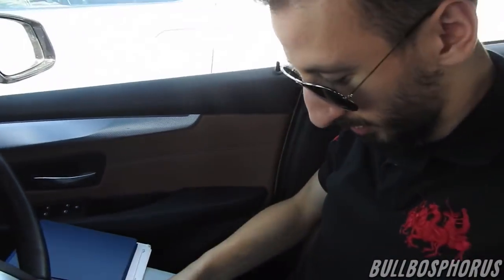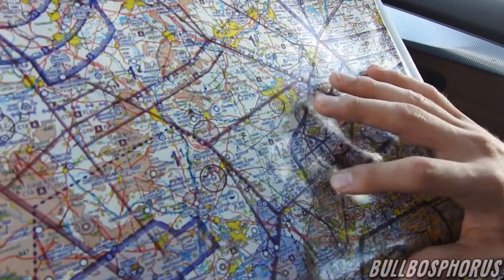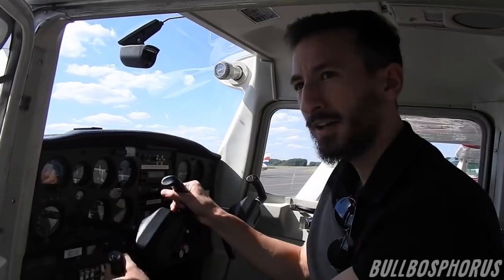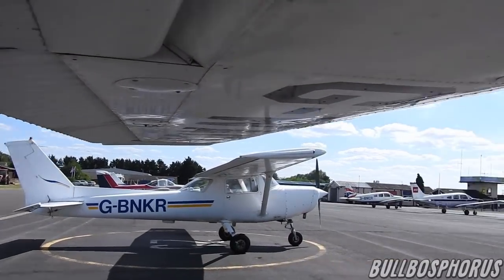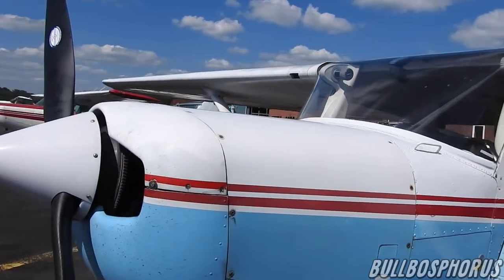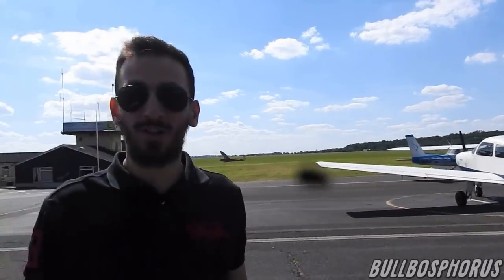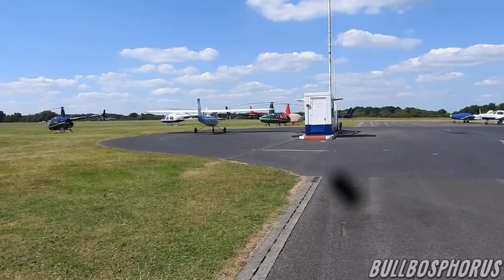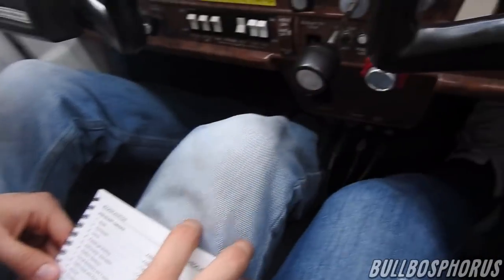My First Ever Flight in England, UK (With a Crosswind Landing), at Wycombe Air Park In a Cessna 152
I travelled all the way from the Netherlands to the UK(United Kingdom) to fly with my cousin. Fortunately, it was an absolutely beautiful day to fly, with minimal clouds and amazing visibility. My cousin Emin is a Private Pilot and we drove to Wycombe Air park to fly. He gave me a quick tour on the ground. After our aircraft had landed (Cesna 152) it needed to be refuelled, therefore it was taken to the pumps before we got in the plane. Once the plane was fuelled and ready, we took our seats in the plane and proceeded with the checklist. The engine was started and we were ready to take to the skies. After confirmation from ATC (Air Traffic Control) we departed on runway 24 and followed a significant noise abatement procedure directly after take off. We started cruising at 2,700 feat (QNH) and viewed parts of England and a few glimpses of the city of London. There was a slight cross wind when we landed which made the flight just that little bit more exciting. The landing was executed perfectly and we had landed on runway 24 and backtracked the hard runway all the way to the hangars. It was a fantastic flight experience and I wish to fly with my cousin again. I hope you all enjoy this great flight vlog.